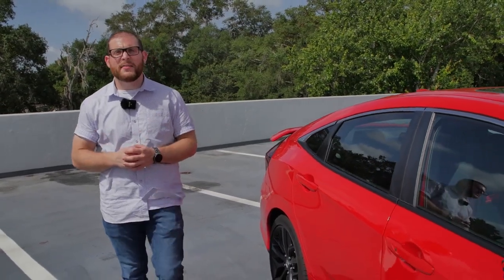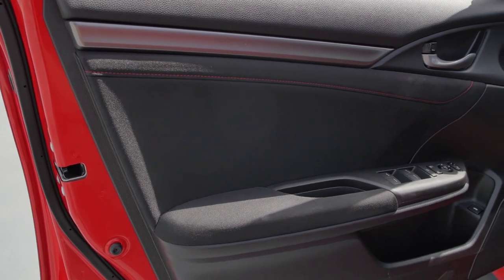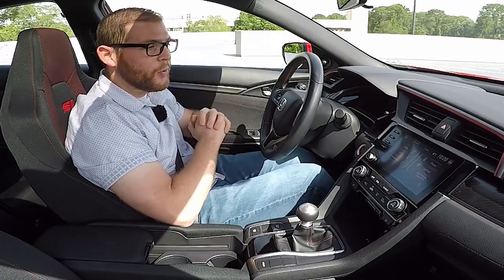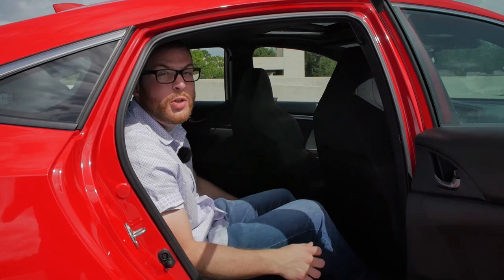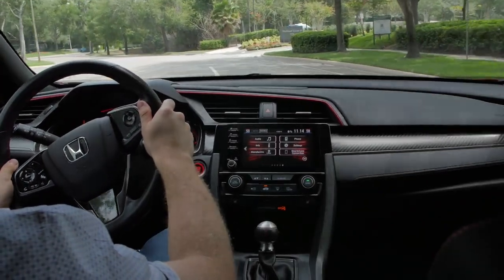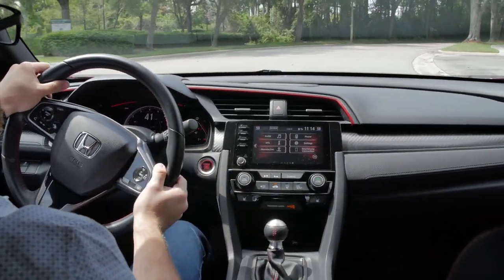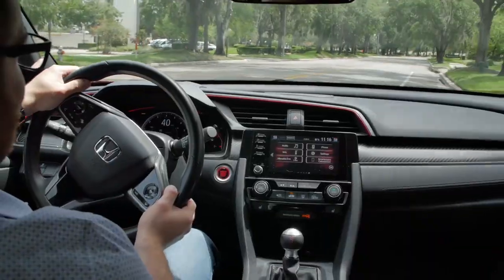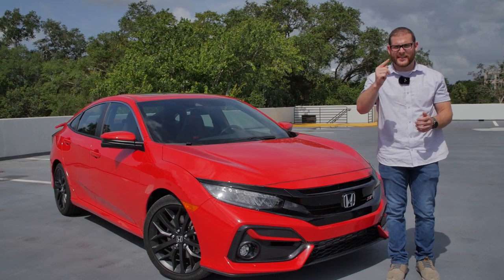2020 Honda Civic Si Test Drive Review: The Affordable Smile Maker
The 2020 Honda Civic Si posts some minor changes for this model year, culminating in one of the best values in the sporty car market. A 1.5-liter turbocharged engine still sends 205 horsepower out to the front wheels through a six-speed manual transmission but a HondaSensing suite of safety features now comes standard to make the Civic Si a tremendous value for just $25,000.

0:31 - Exterior Walkaround
1:58 - Interior Overview
7:00 - Cargo Capacity
7:35 - Driving Impressions
14:45 - Verdict